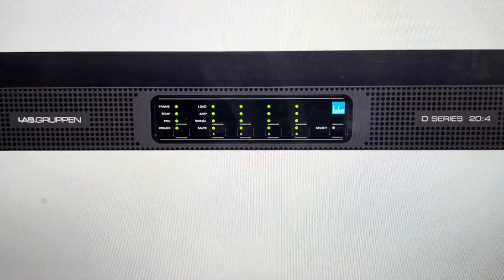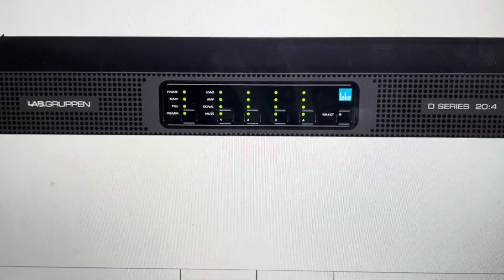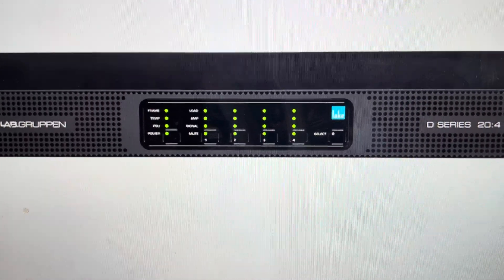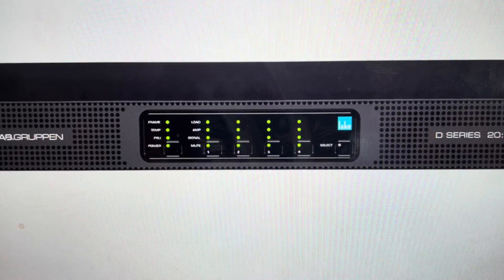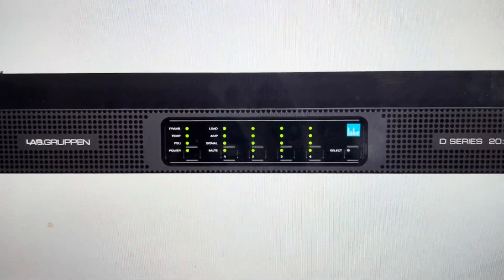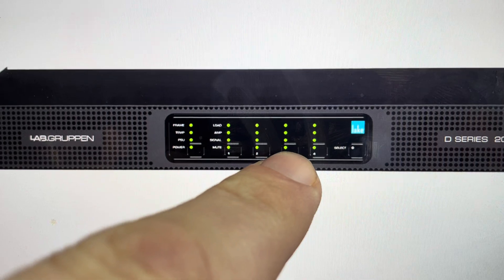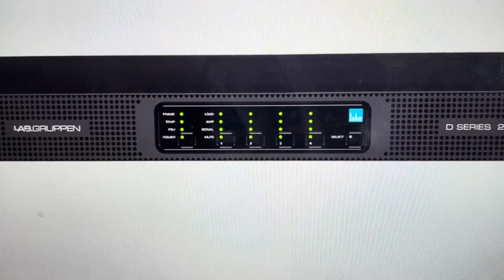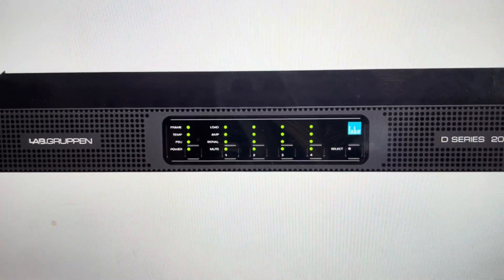Hard Reset Lab Gruppen D Series Amplifier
How to troubleshoot or setup starting with a hard reset of a Lab.Gruppen D Series Amplifier to factory default settings if it is not working or not connecting or if it is frozen or not responding, the factory reset is a good troubleshooting step. You can also restore the factory settings to setup your device as new.
Labgruppen D Series Power Amplifiers are designed to serve our Installed Sound Customers.